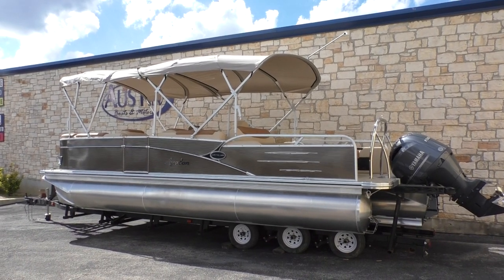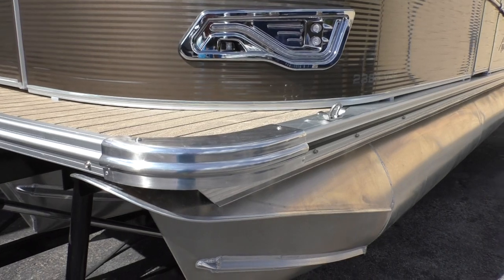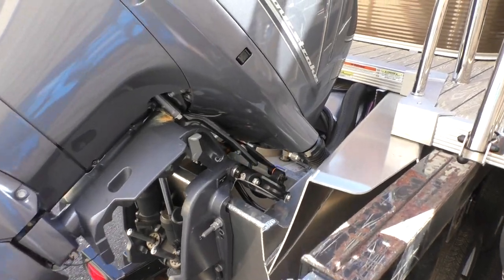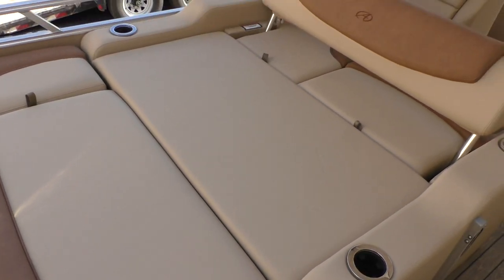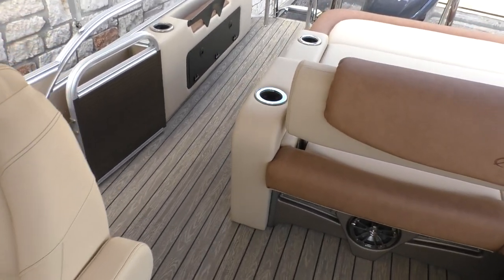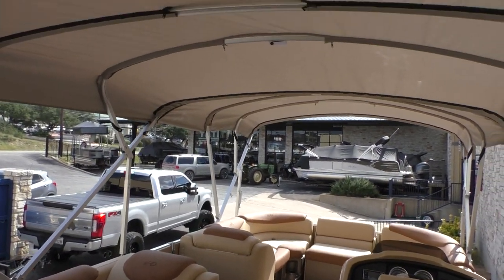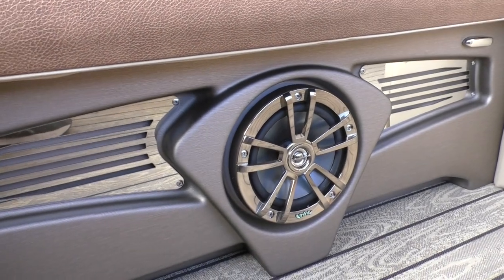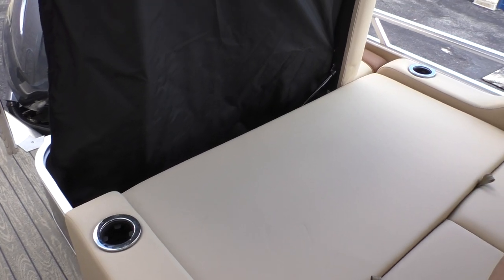2019 Avalon 23 Catalina VRB For Sale at Austin Boats & Motors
The Catalina Versatile Rear Bench features a multi-functional rear seating area. Quickly change between a front facing bench, a double ended chaise lounge, or a large front facing sun pad. Your boating needs change often, choose a pontoon that changes with you!